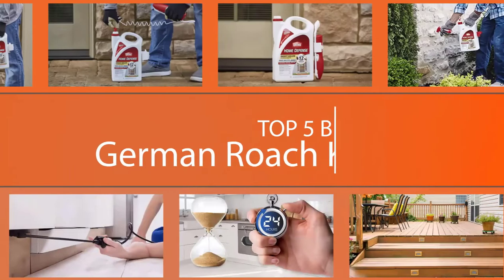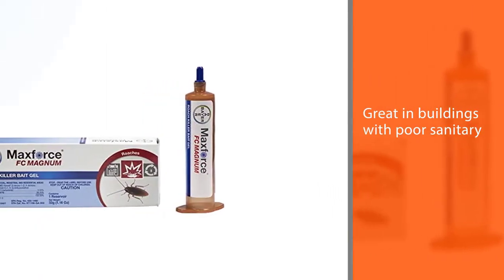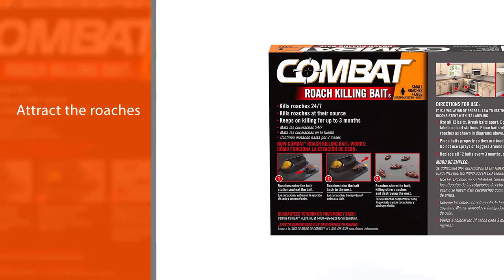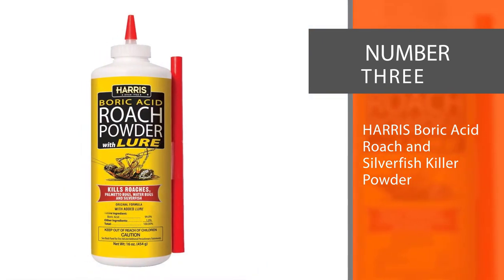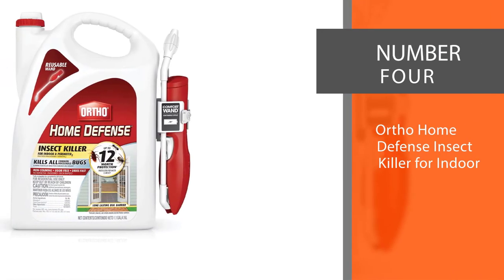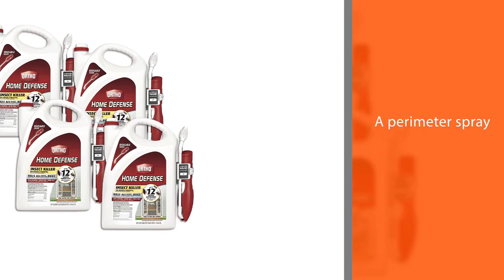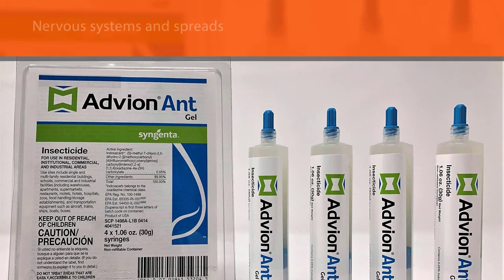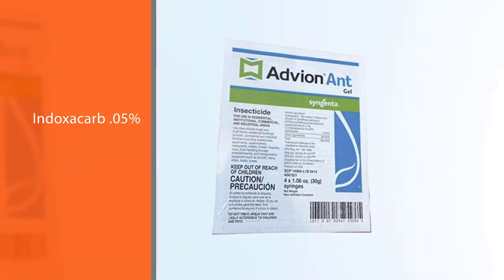Top 5 Best German Roach Killer [Review] - Boric Acid Roach and Silverfish Killer Powder [2023]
Best German Roach Killer featured in this Video:
NO. 1. Maxforce FC Select Professional Roach Killer Bait
NO. 2. Combat Roach Killing Bait Stations for Small Roaches
NO. 3. HARRIS Boric Acid Roach and Silverfish Killer Powder
NO. 4. Ortho Home Defense Insect Killer for Indoor
NO. 5. Syngenta Advion Ant Gel 4 tubes 30 grams each

🕝Timestamps🕝
0:09 introduction
0:17 Maxforce FC Select Professional Roach Killer Bait
1:06 Combat Roach Killing Bait Stations for Small Roaches
1:55 HARRIS Boric Acid Roach and Silverfish Killer Powder
2:44 Ortho Home Defense Insect Killer for Indoor
3:33 Syngenta Advion Ant Gel 4 tubes 30 grams e

What Is the best german roach killer?
The most common and effective IGR used for German Roach control is Gentrol IGR, which comes in an aerosol, concentrated liquid, and point-source tablet. We recommend Gentrol IGR Concentrate to be added to your hand sprayer and sprayed right along with your baseboard chemical

What is the best german roach killer to buy?
If you are looking for the best german roach killer, then you are in the right place. The Product Spy team tries to collect as much information as possible, read lots of user-based reviews, and rank them based on quality, value for the price, the reputation of the manufacturers, etc. Please let us know if you have something in your mind in the comment section.